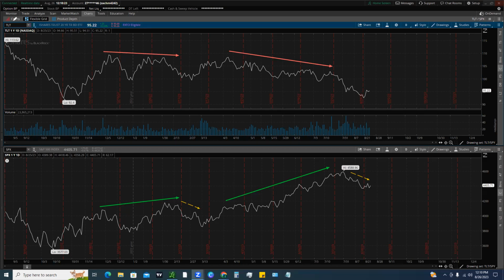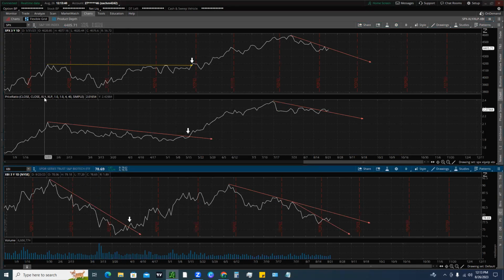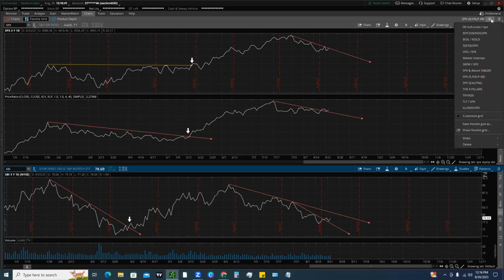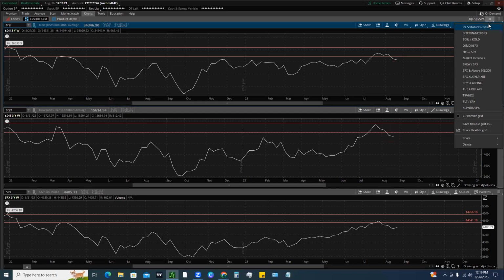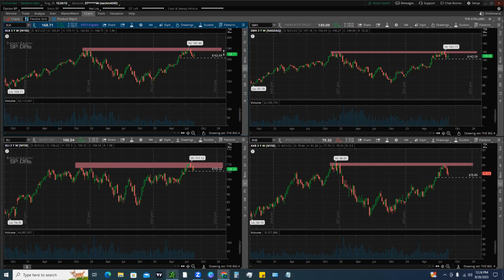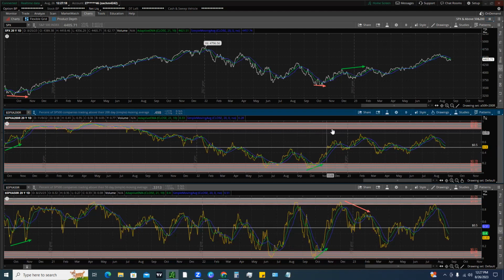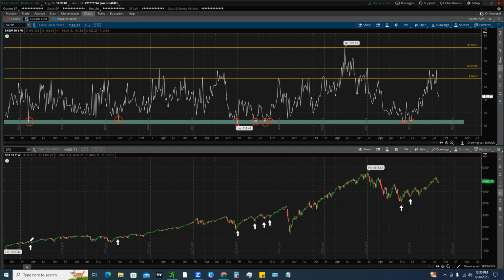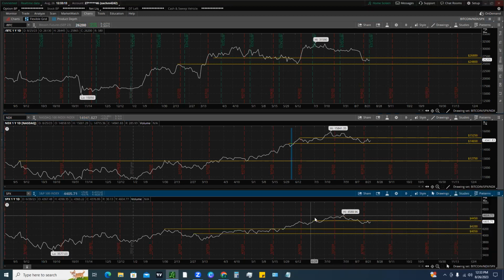How To Read The Markets As A Seasoned Veteran *SECRETS EXPOSED*